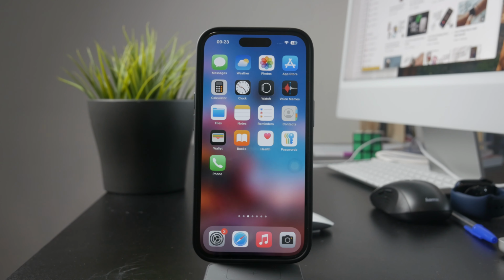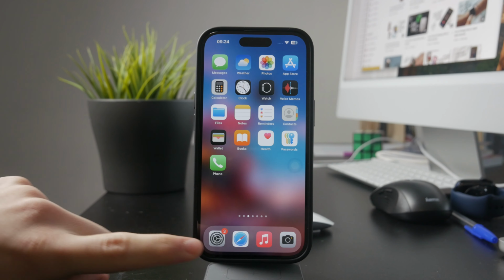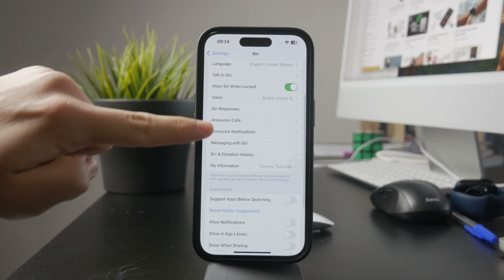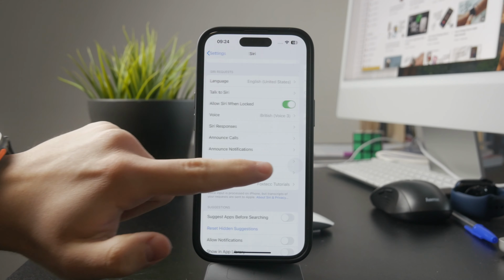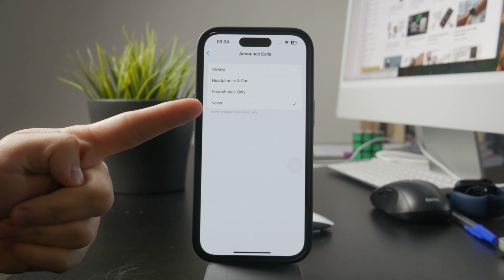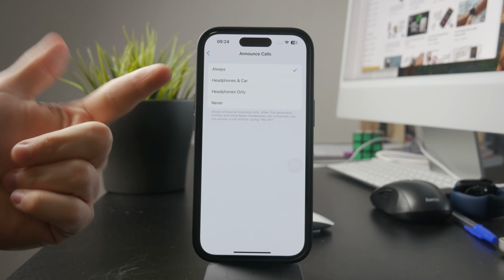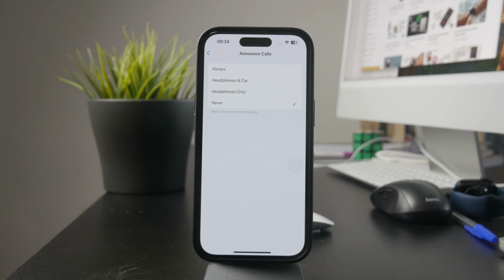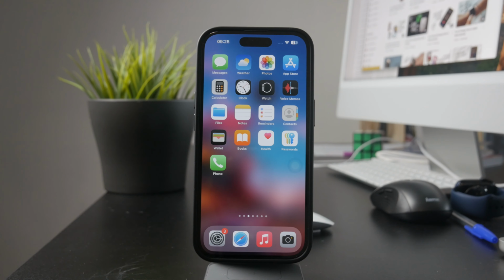How to Announce Caller Name in iPhone (tutorial)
If you ever wanted your iPhone to announce the name of the person calling you, then this quick tutorial will show you how it works and how to set it up.